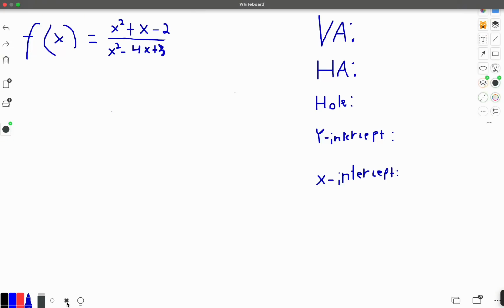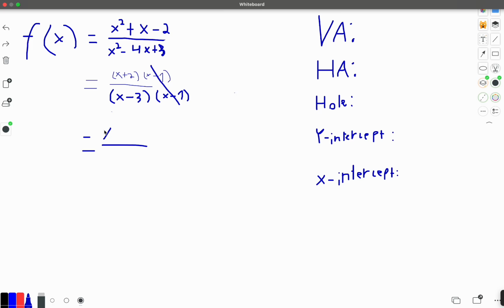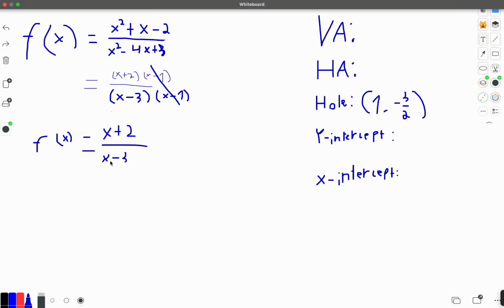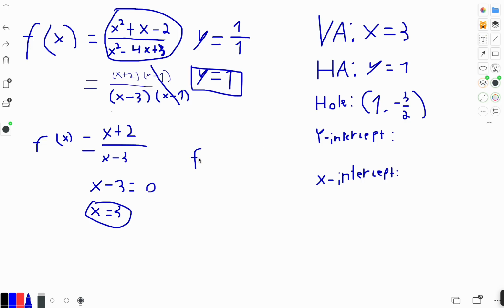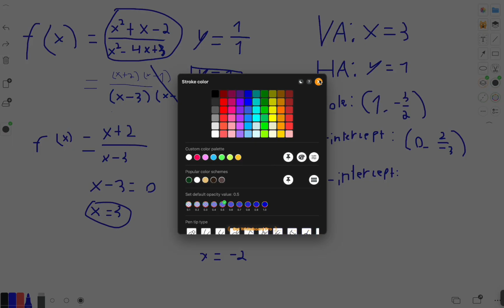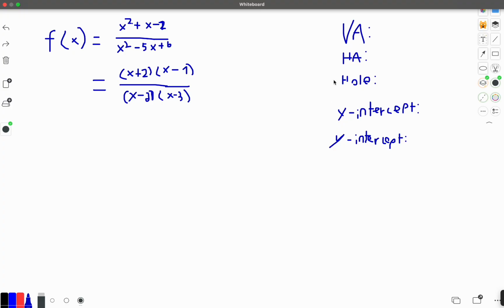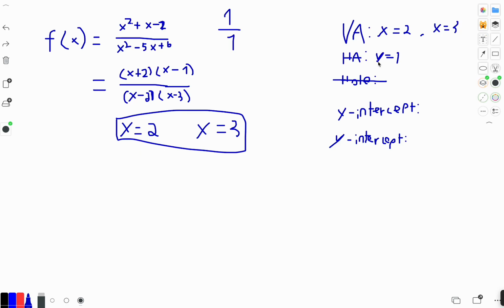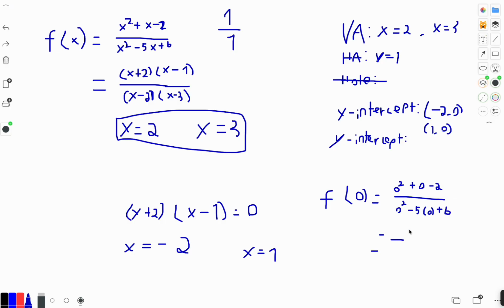Analyzing Rational Functions and Determining Their Key Features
Some might say calculus is all about integrals and derivatives. However, remembering basic pre-calc concepts is important if you want to succeed in any advanced math class.